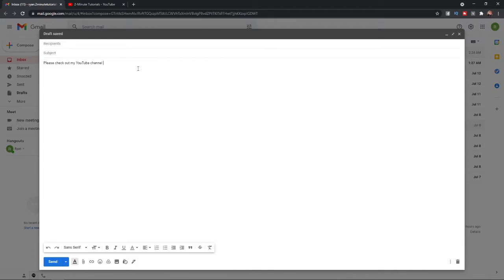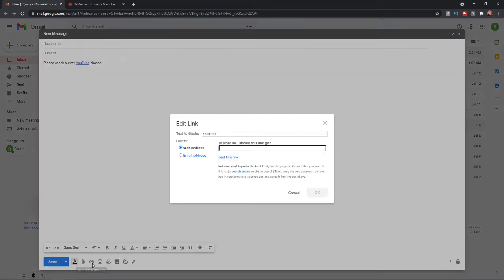How to Hyperlink Text in Gmail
In this video, I show you how you can hyperlink text in an email on Gmail.